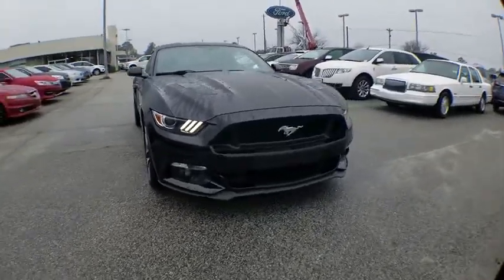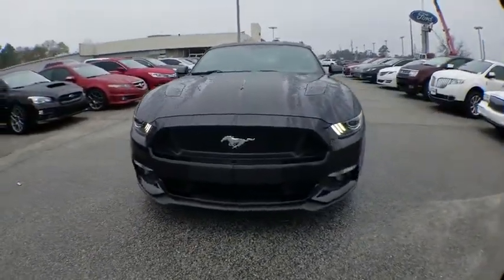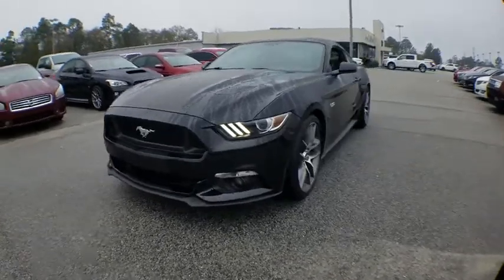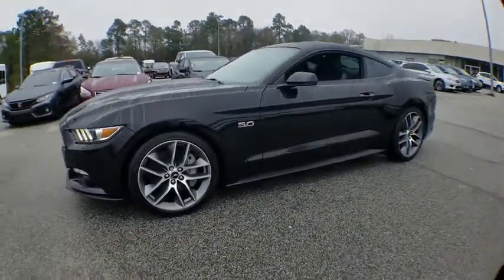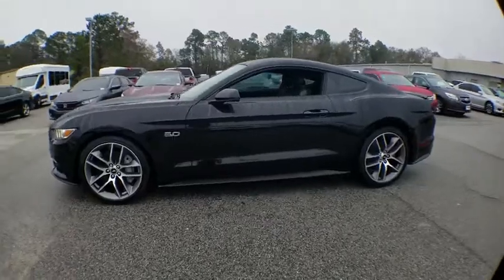2017 Ford Mustang Statesboro, Metter, Augusta, Dublin, Claxton, GA SAV2717A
Shadow Black U 2017 Ford Mustang available in Statesboro, Georgia at J.C. Lewis Ford Statesboro. Servicing the Metter, Augusta, Dublin, Claxton, GA area.

One-Owner**  Clean CARFAX.  Local Trade*  brSPECIAL FEATURES:  Navigation with Voice Activation.  Rear Vision Camera.  Reverse Sensing System.  Blind Spot Information System with Cross Traffic Alert.  Sync 3.  Enhanced Security Package.  Shaker Pro Audio System with HD Radio.  Heated/Cooled Seats.  20 Wheels.  Perimeter Alarm.  Universal Garage Door Opener.  Engine Block Heater.